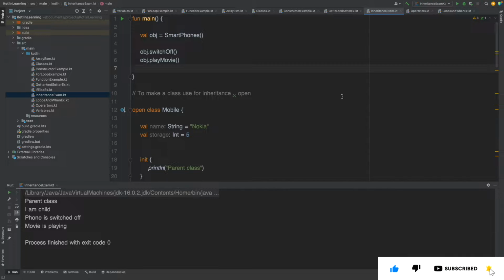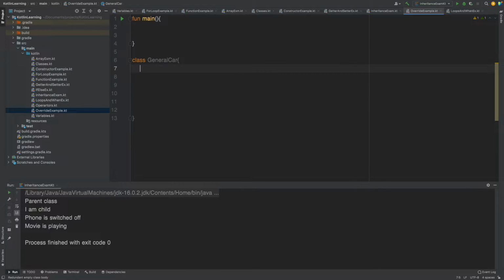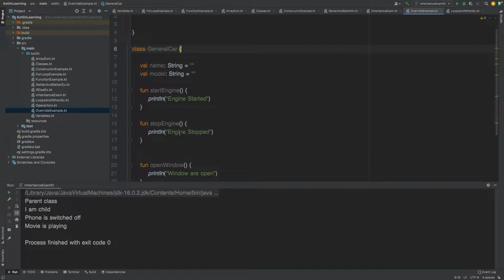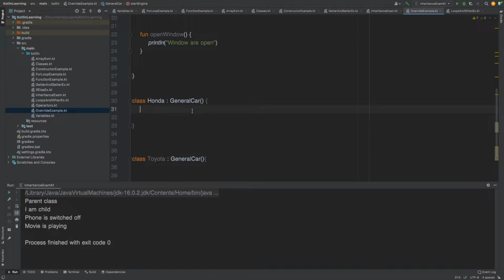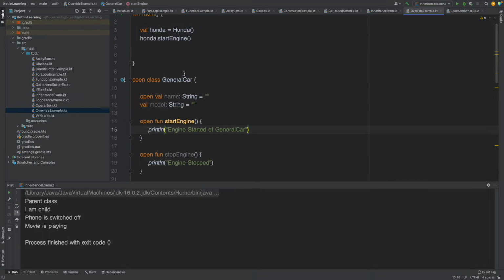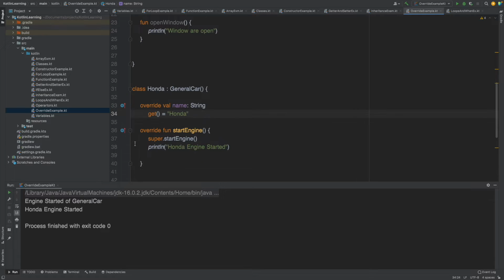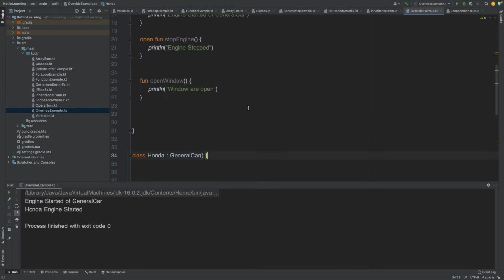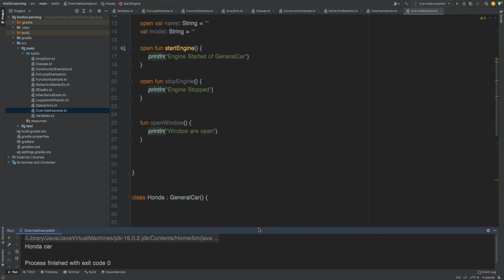Overriding in Kotlin Inheritance with example | Kotlin Basics for beginners | Android | Part 12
In this tutorial you will get to learn about Overriding in Kotlin Inheritance with example and about ANY keyword in kotlin.